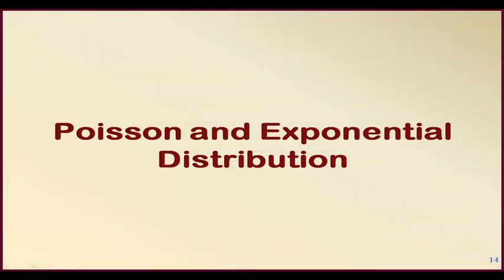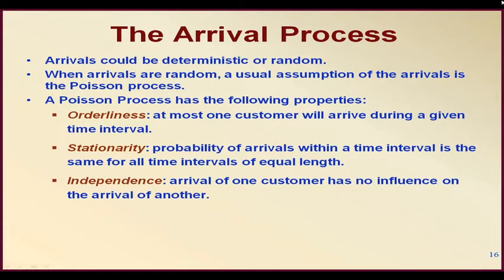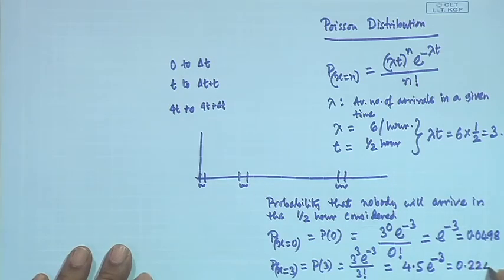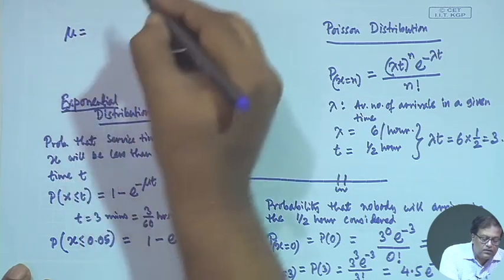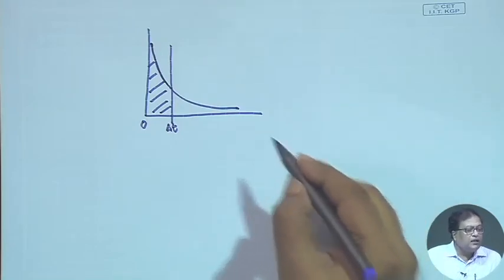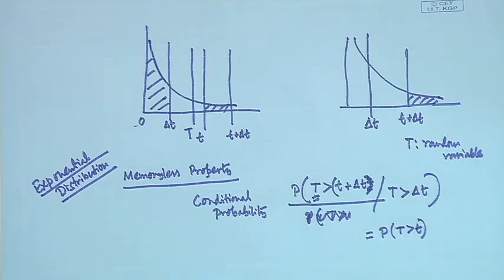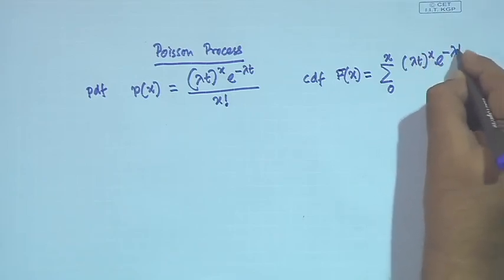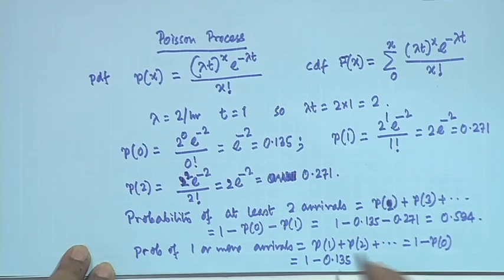Poisson and Exponential Distribution